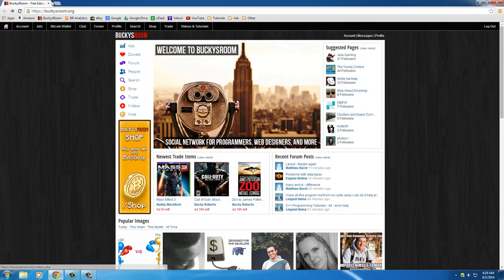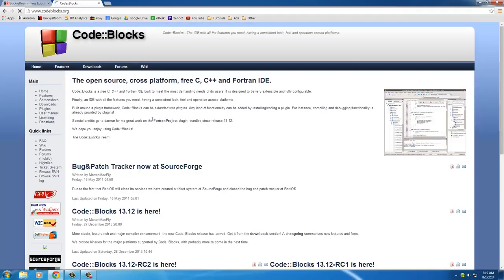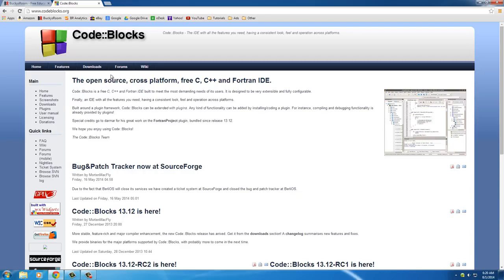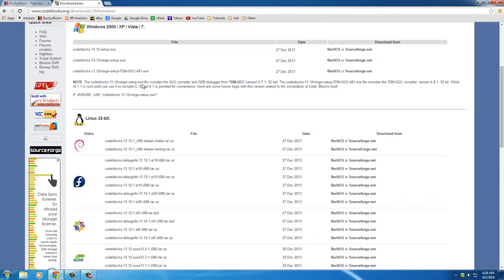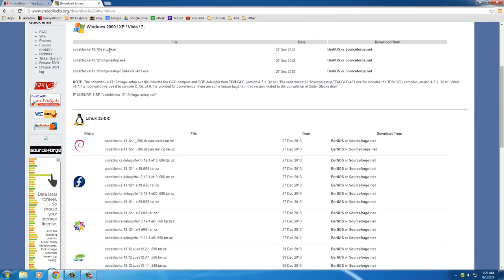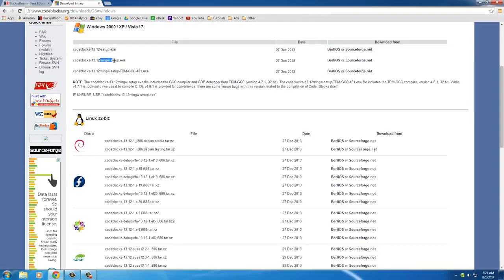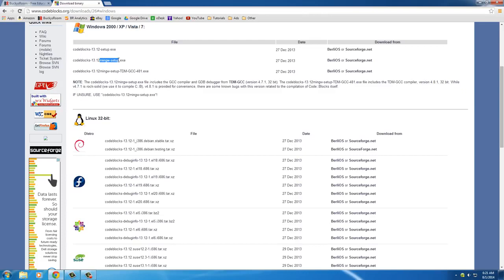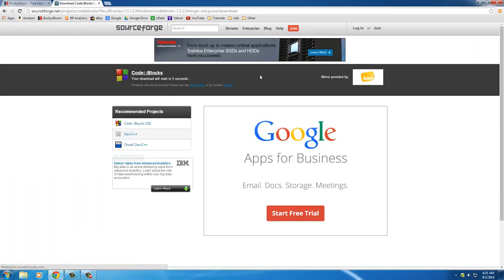C Programming Tutorial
If you r new to programming c is a good choice to start your computer programming.This page will help u to develop programming skills and learn c codding.